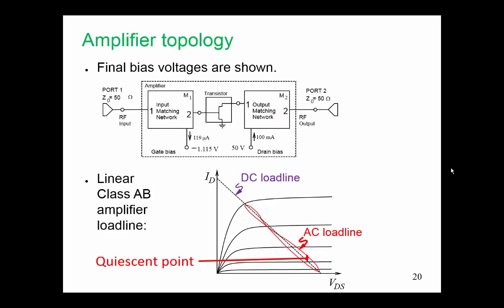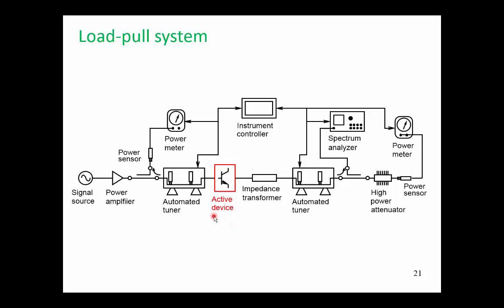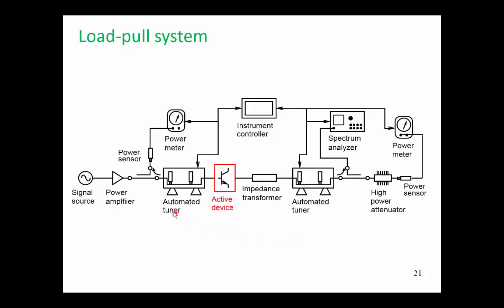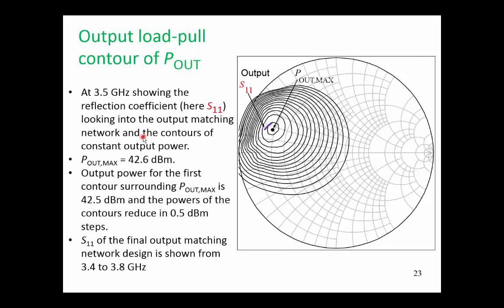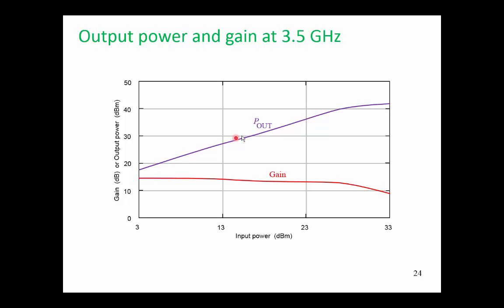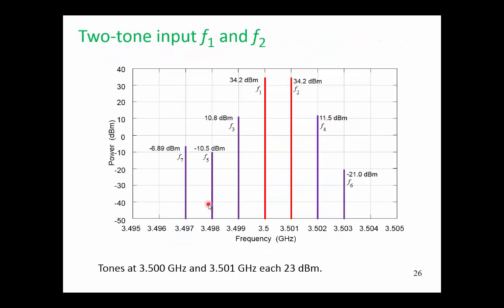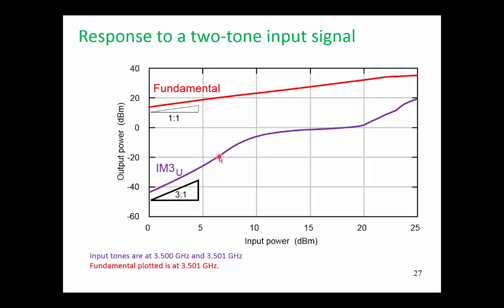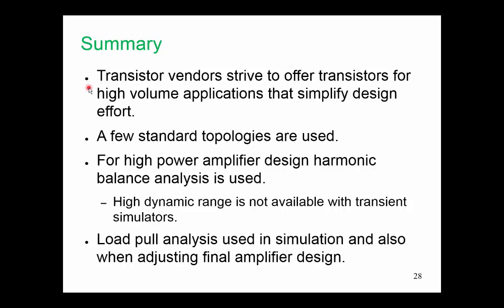Design of a WiMAX Power Amplifier, Part C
Case Study Index: CS_Amp5c